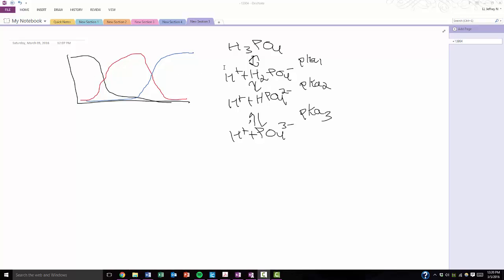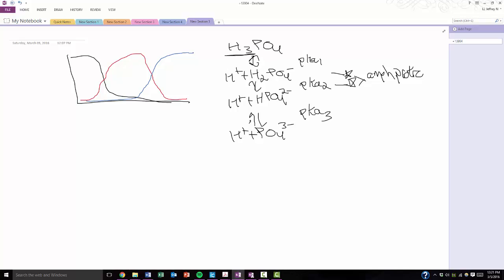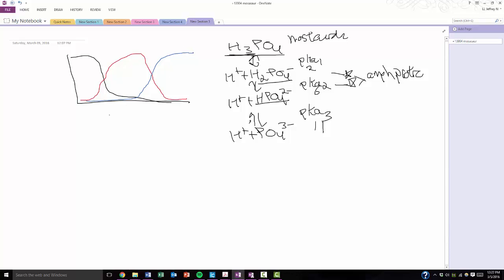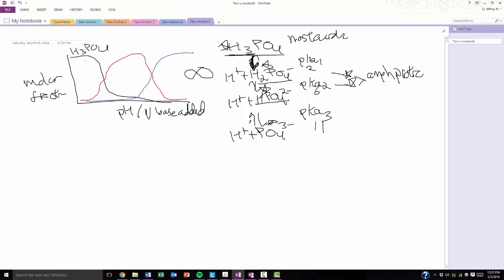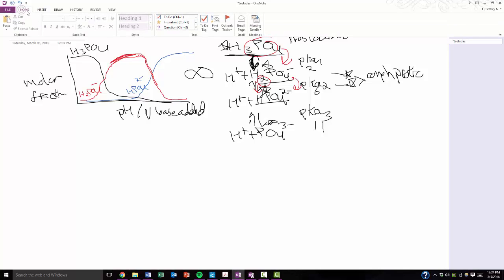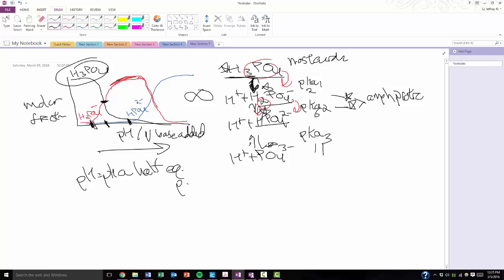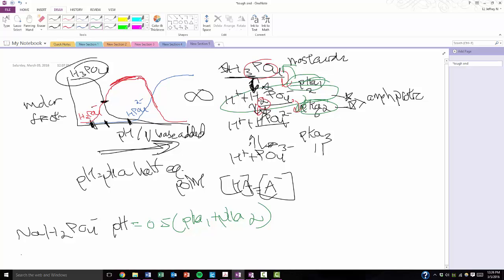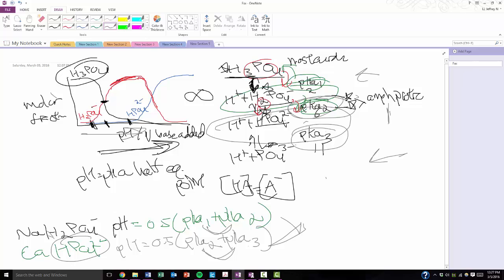Polyprotic Acids the essentials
The essentials of polyprotic acids, including an explanation of alpha diagrams, amphiprotic character, and pH calculation.